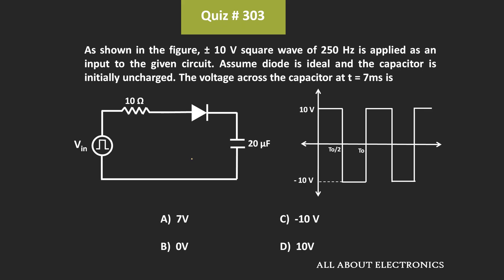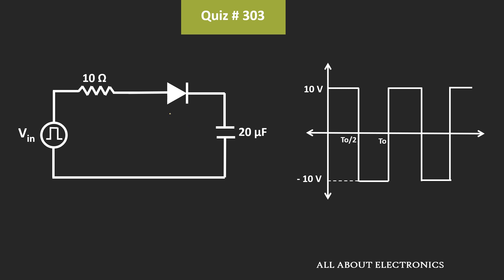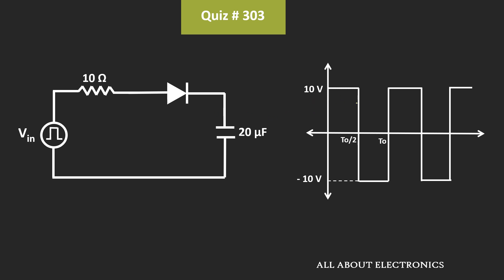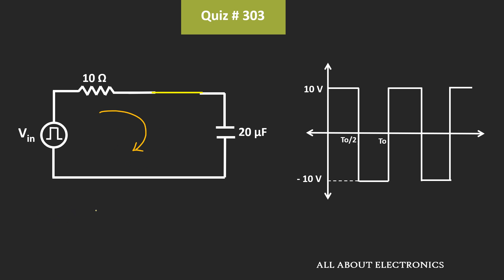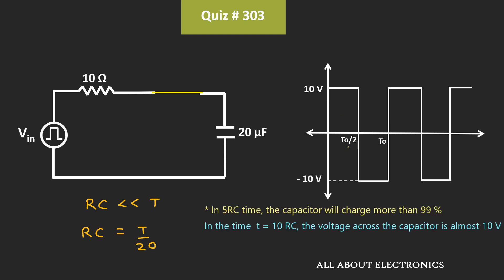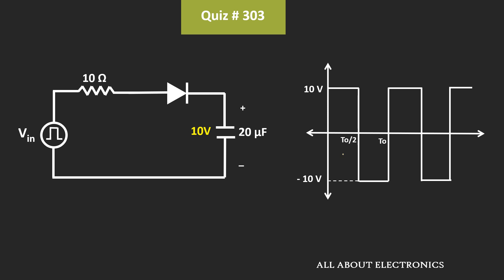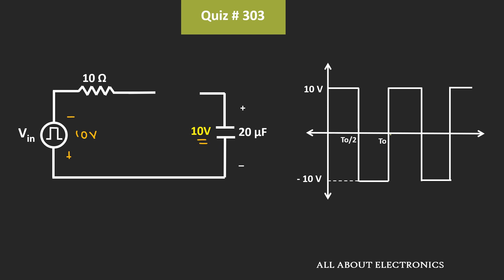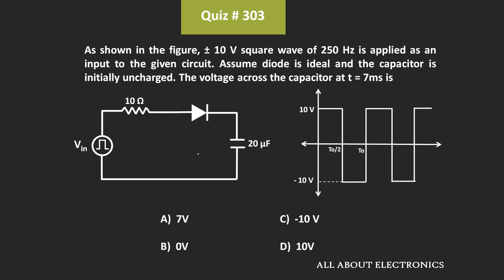Solved Problem on the Diode | Quiz # 303